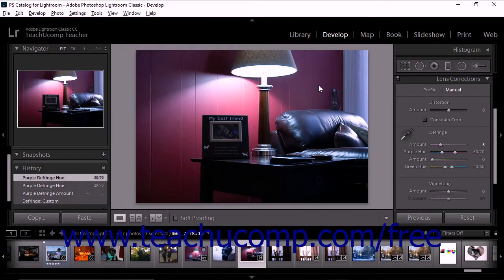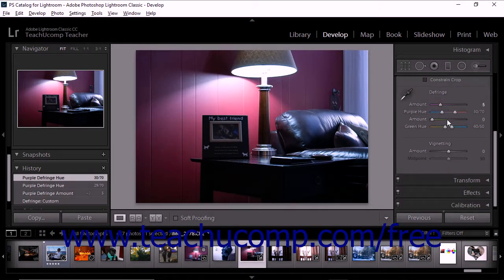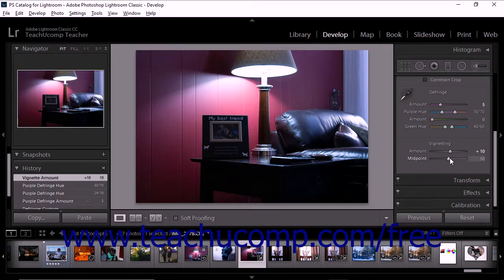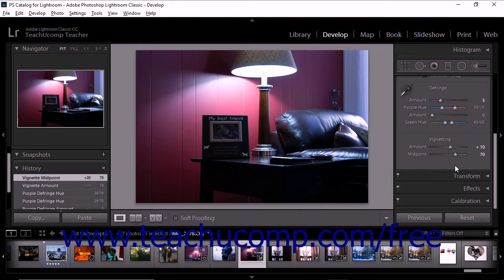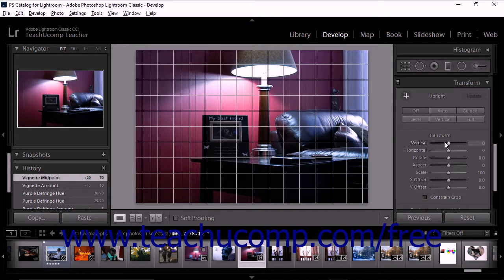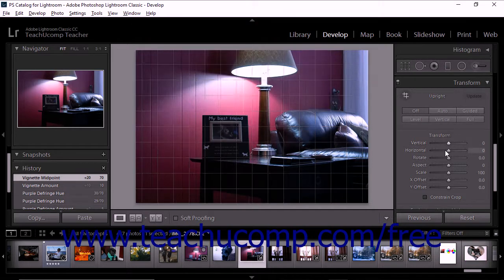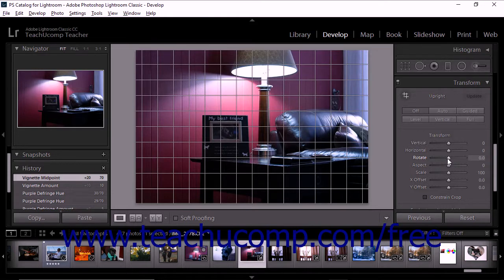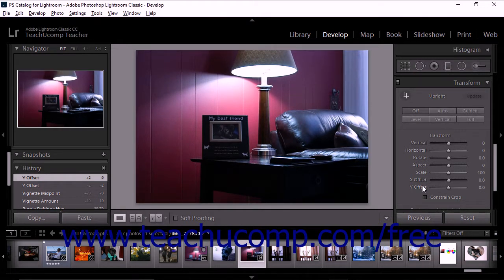Lightroom Classic CC Tutorial Manually Applying Transform and Vignette Corrections Adobe Training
Learn about Manually Applying Transform and Vignette Corrections in Lightroom Classic CC A clip from Mastering Lightroom Classic CC Made Easy. - the most comprehensive Lightroom Classic CC tutorial available. Visit us today!